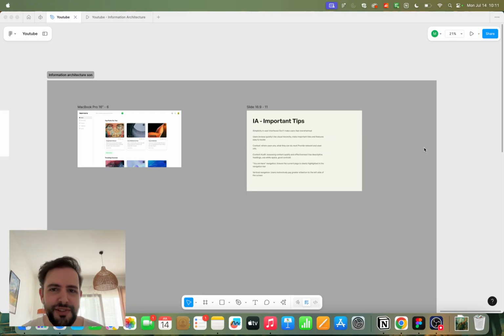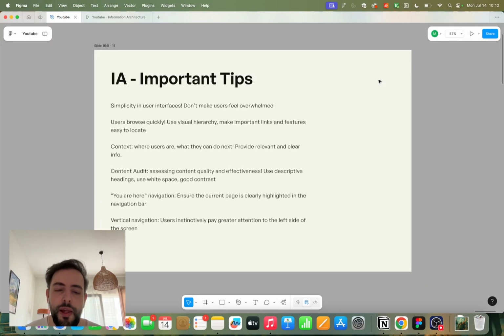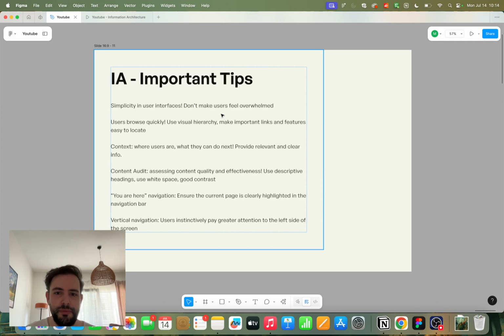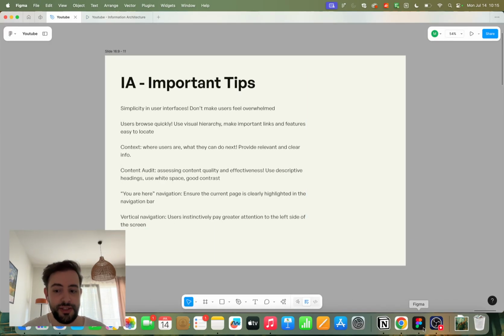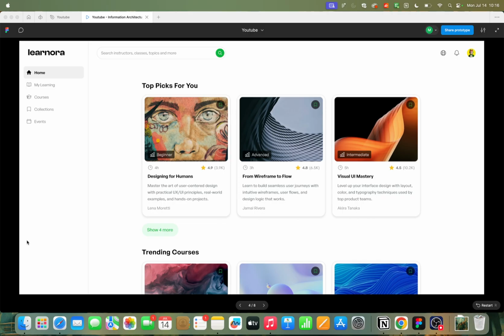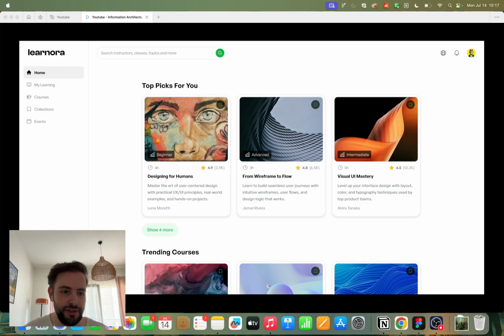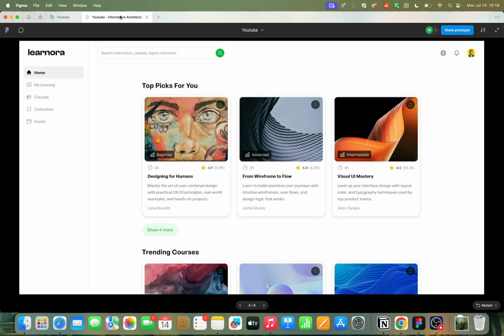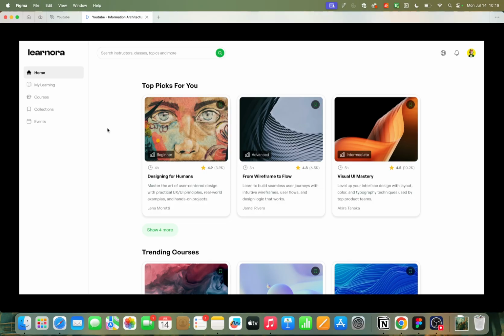Information Architecture for UX/UI — Organize Content Like a Pro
Great design isn’t just about visuals — it’s also about structure. In this video, I’ll walk you through the basics of information architecture in UX/UI design and show how to organize content so users can easily find what they need.

You’ll learn practical IA tips for navigation, hierarchy, and labeling that make websites and apps easier to use. Perfect for designers who want to improve usability and clarity in their work.